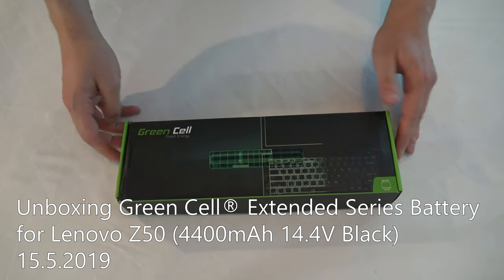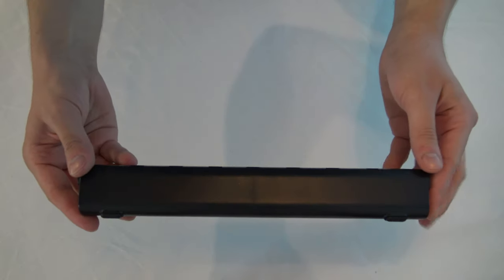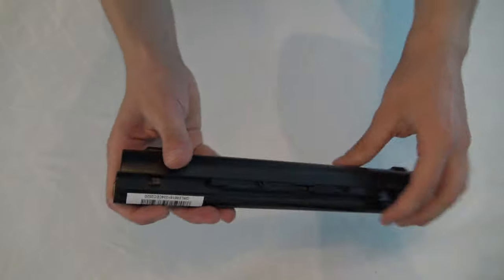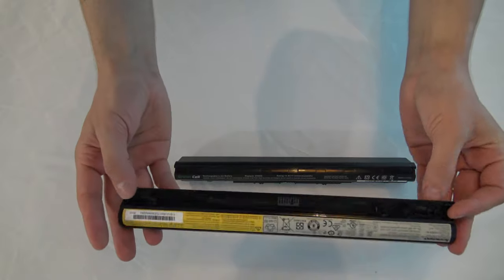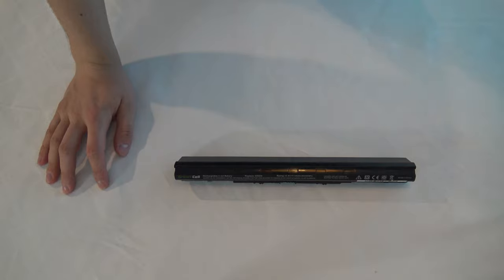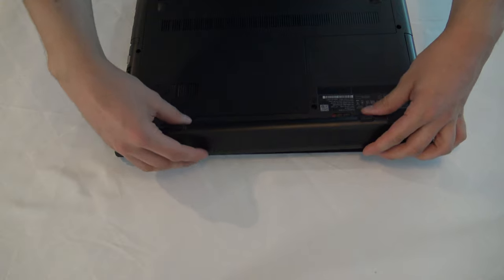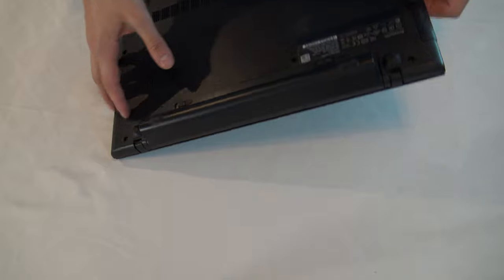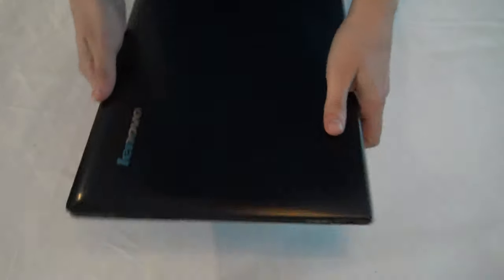(Battery stopped working after 1-year) Replacement battery for Lenovo Z50 laptop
*update 2020. I started getting problems with this battery 🔋 it stopped charging and they send me second battery and it has same issues after half year. Can't recommend this battery anymore.

So my old battery died for Lenovo Z50 computer so i needed new one and this one is working very well 2-6 hours battery life.

Green Cell® Extended Series Battery for Lenovo Z50-45 Z50-70 Z50-75 Z51 Z51-70 Z70 Z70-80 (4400mAh 14.4V Black)

High durability: up to 500 full charge cycles
Capacity: 4400 mAh | Voltage: 14.4V | Number of cells: 8 | Colour: Black